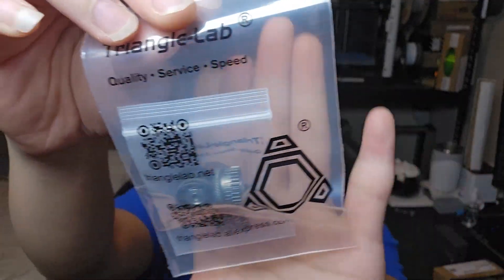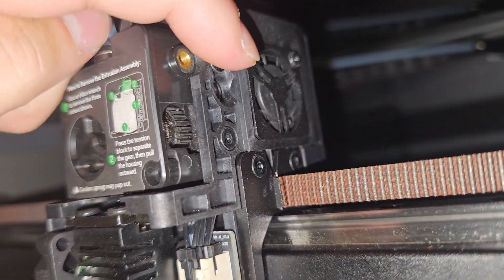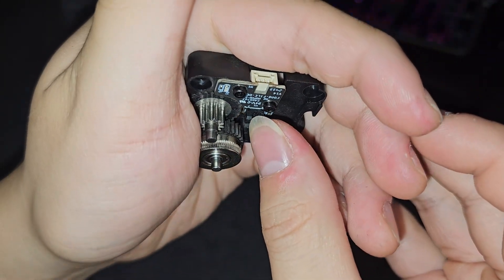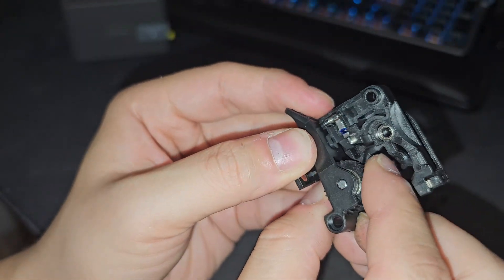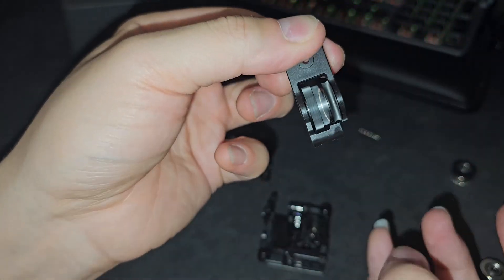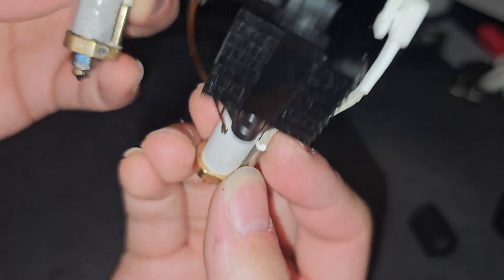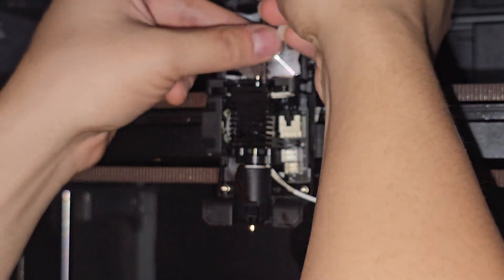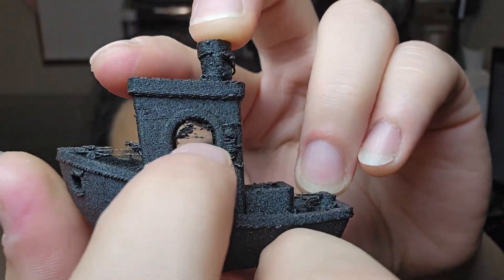Two Upgrade To Make Your K2 Plus Print Anything!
In this video I bought an filament extruder gear and hotend from @triangle-lab6335  and replace them in @Creality3D K2 Plus. I did not expect it to be able to print TPU now. WOW!

Usefully 3D Printing Stuffs:
10x15x4mm Bearing
3x6x2mm Bearing